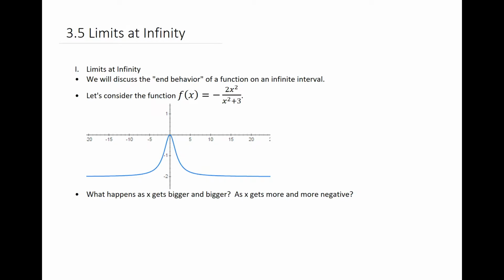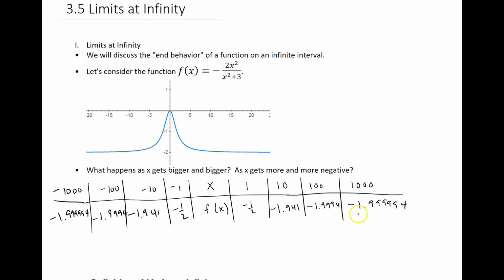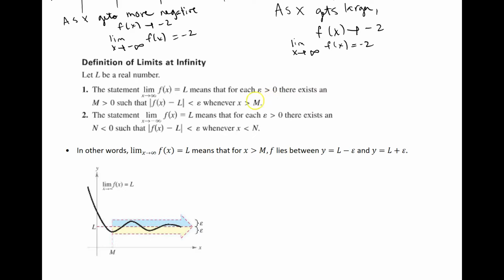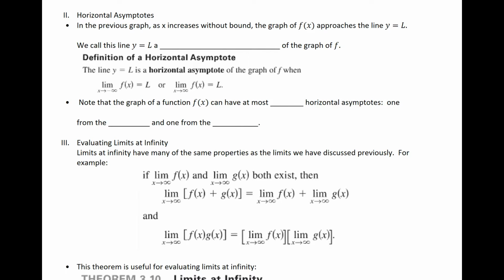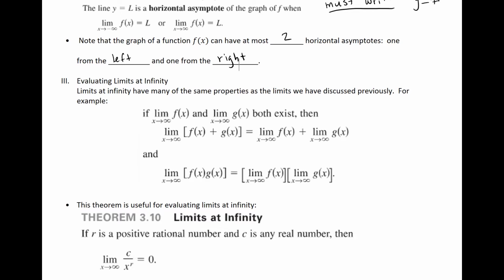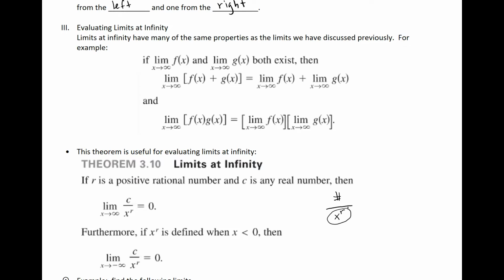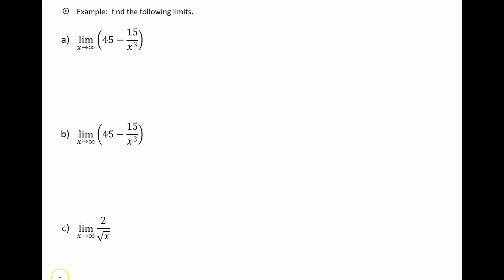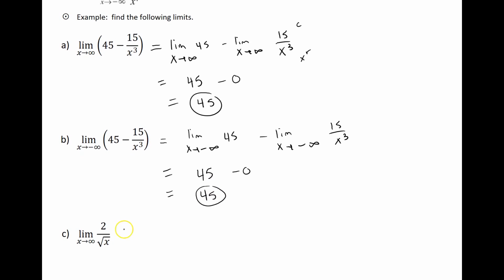MTH 125 Section 3.5 Video # 1 Limits at Infinity and Horizontal Asymptotes